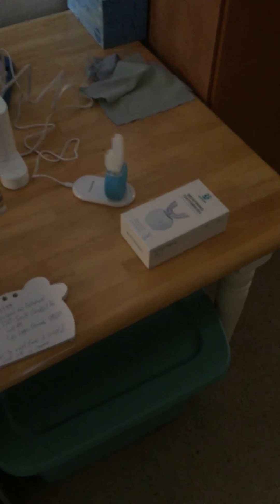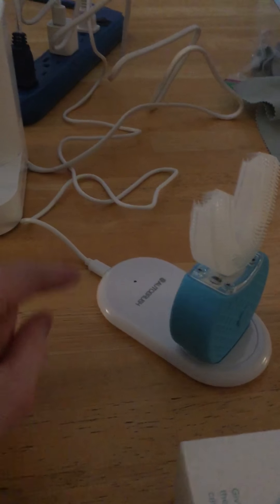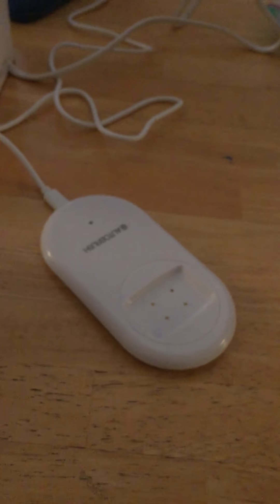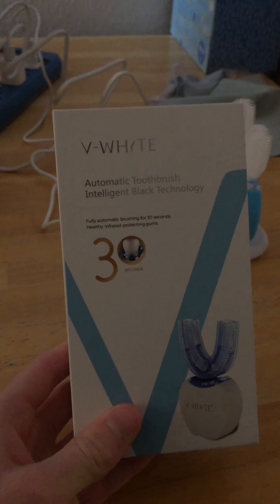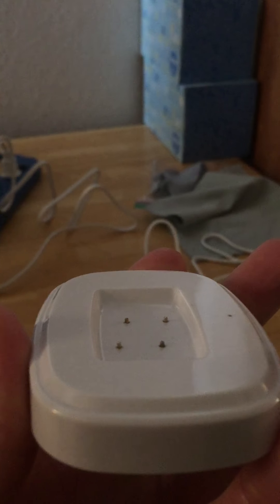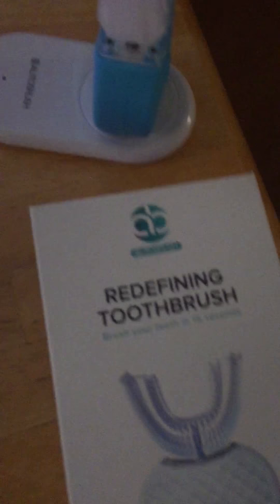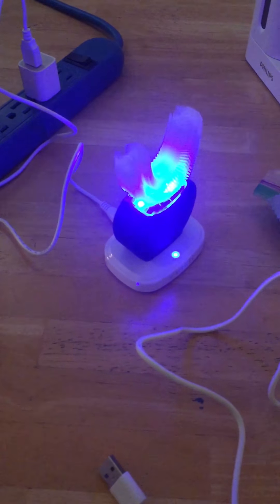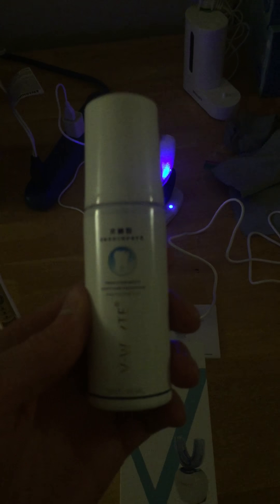*UPDATED* Autobrush Review (JANUARY 2019 - V-White Brand ONLY)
UPDATED JUNE 26, 2019: WATCH MY FINAL REVIEW OF THIS PRODUCT AFTER I USED IT FOR 6 MONTHS

Do these things really clean your teeth? Yes, they do if they are charged properly (DO NOT buy from the "autobrush" brand I showed in my older video). But it works best when used with flossing and water-flossing before using it. This product cleans your teeth in just 30 seconds. But it is not as effective as a regular toothbrush or a Sonicare (SINGLE-HEADED) electric toothbrush.

Here is a link to this product on Amazon (where I purchased mine):